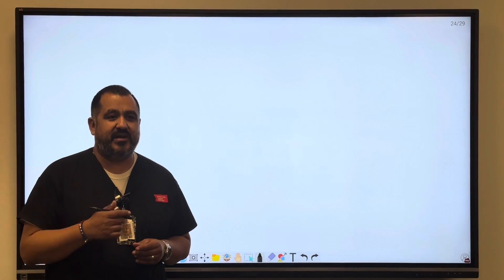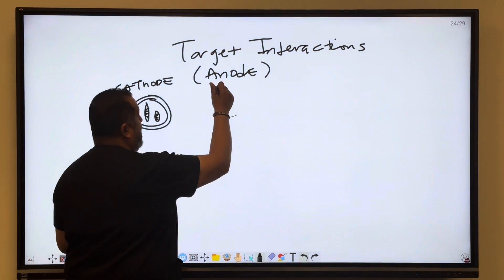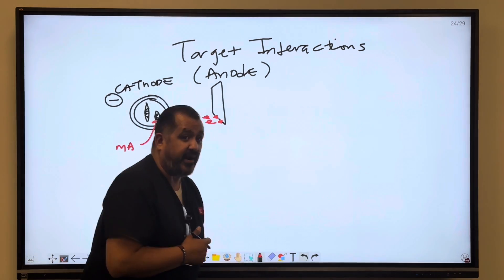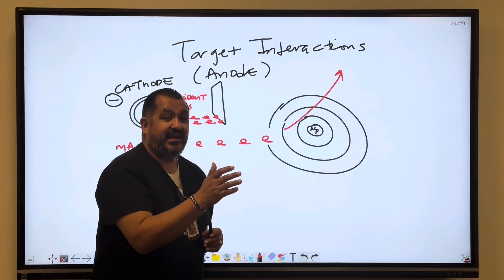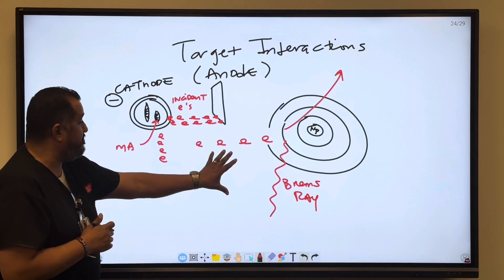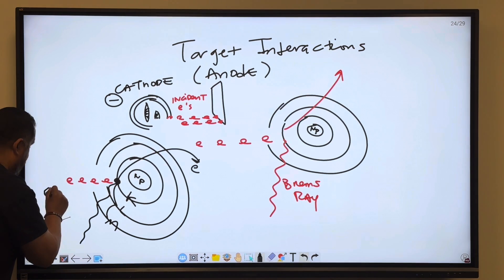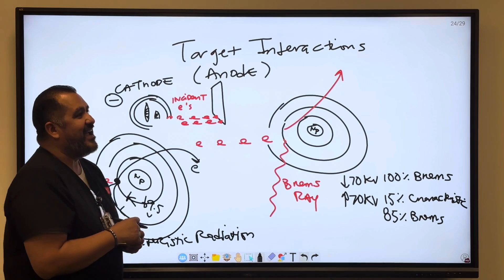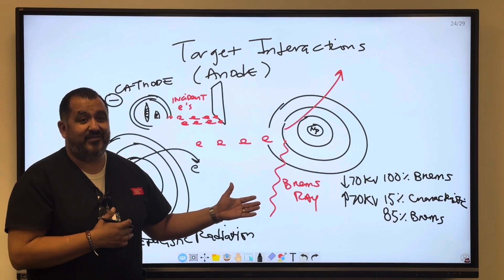Target Interactions: Bremsstrahlung and Characteristic | Radiography with Mr. M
Hello, everyone! My name is Mr. Medellin (also known as Mr. M) and in this video, I cover target interactions Bremsstrahlung and Characteristic.

Please refer to chapter 8, pg. 118-119 for more information.